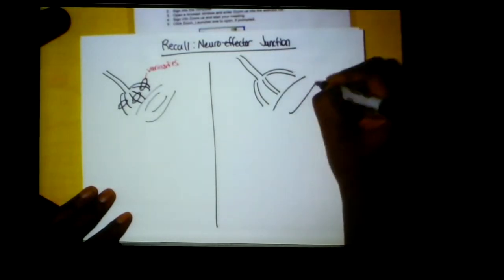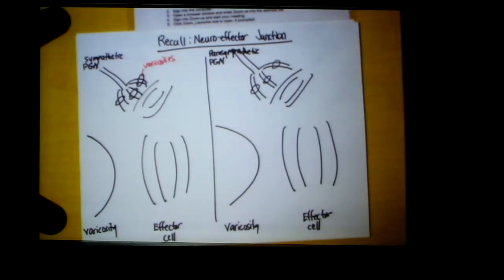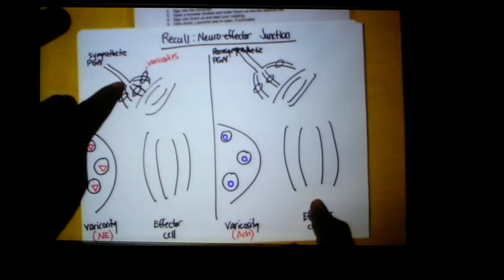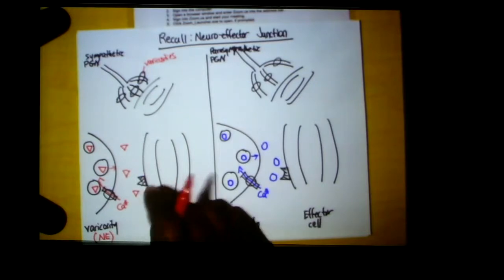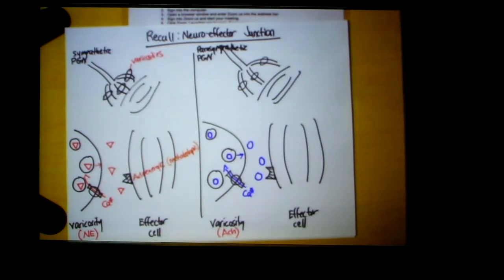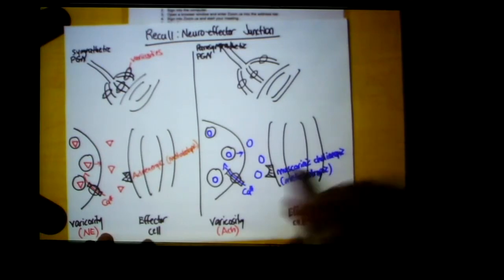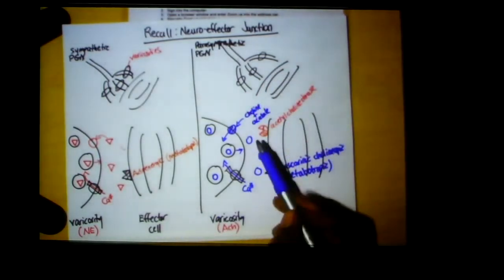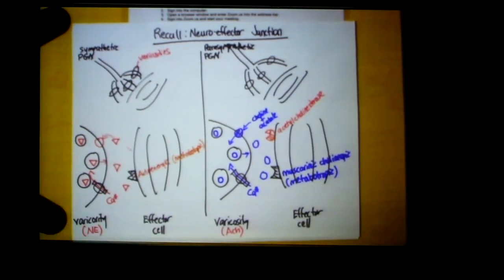BIO2510 11 04 19 Part 1